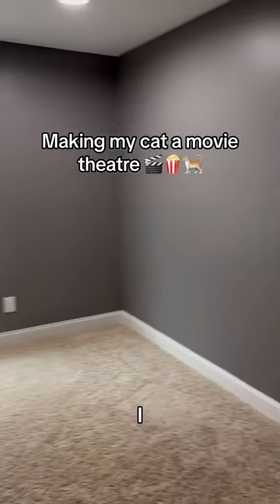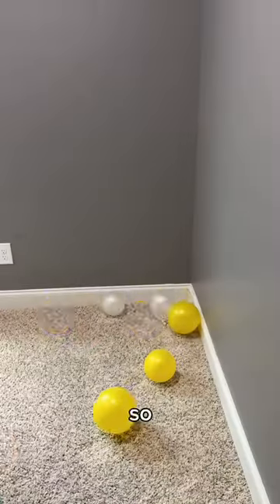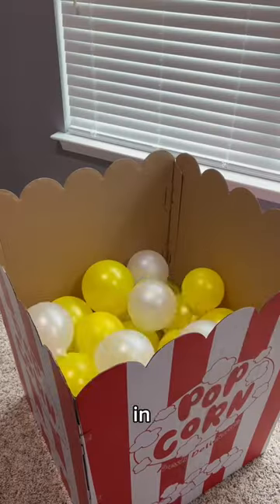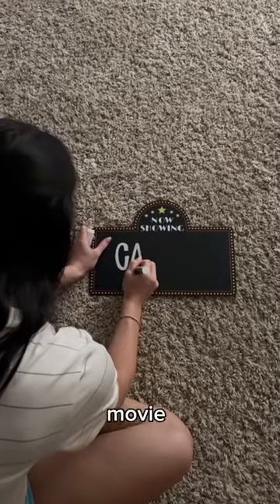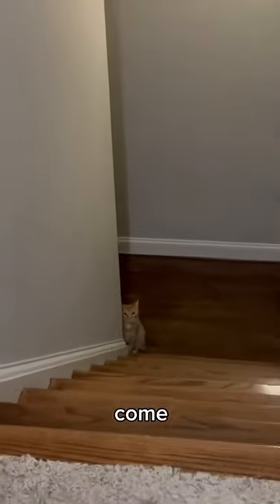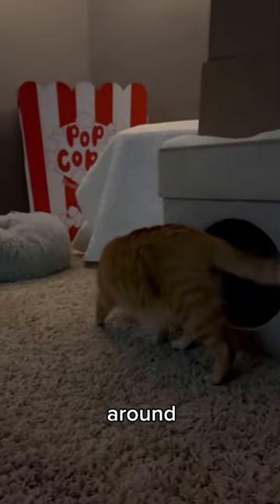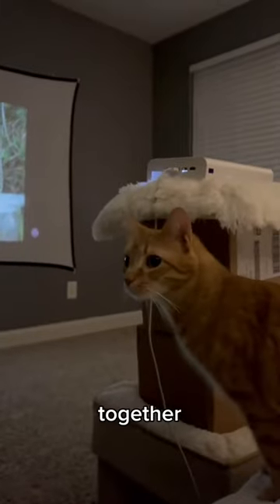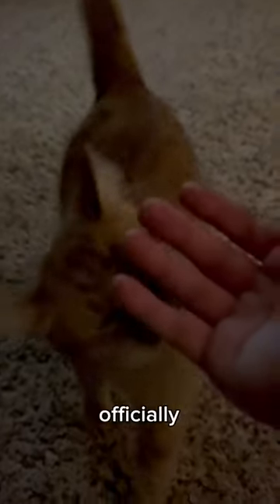I made my cat a movie theatre